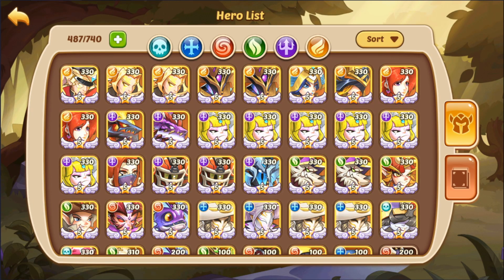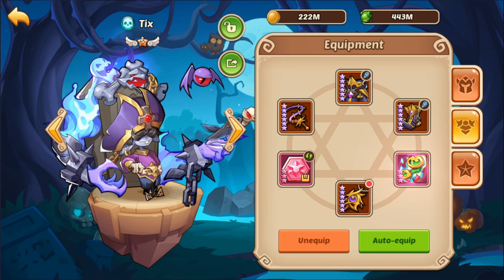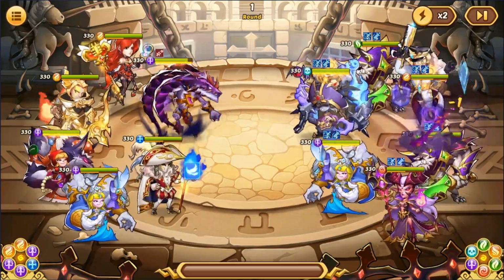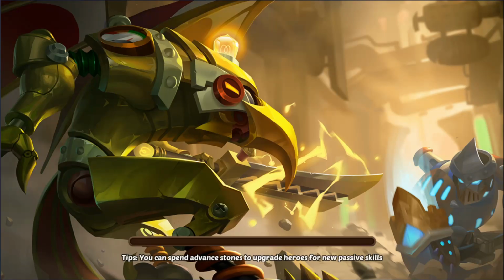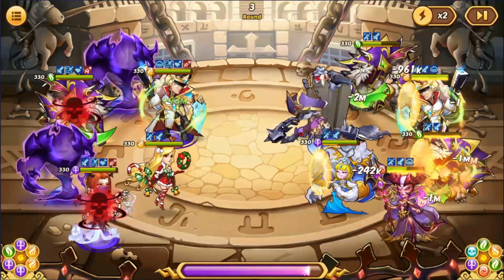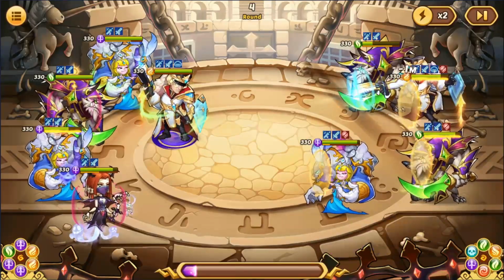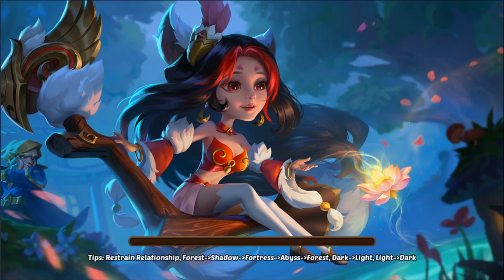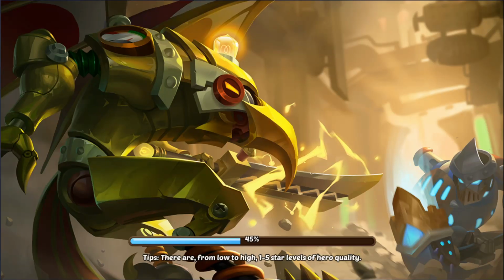Tix on Defense - Initial Assessment Part 2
Woke up today to a bunch of wins on defense, so lets take a look!

Songs
Day 7 - Dream Away
Cartoon - Howling (Ft. Asena)
Diamond Eyes - 23